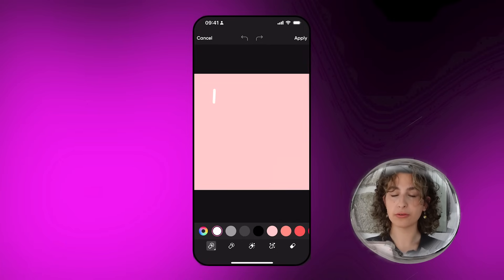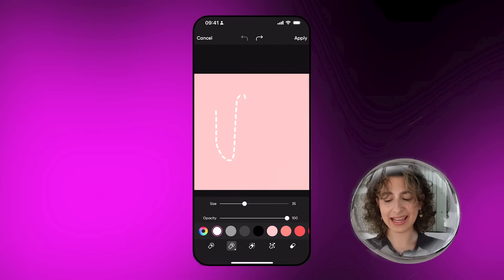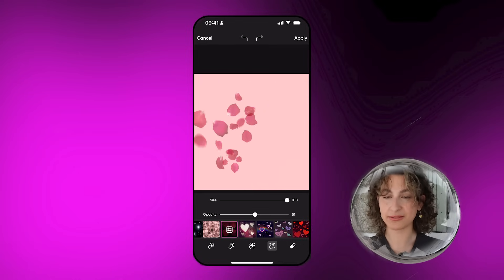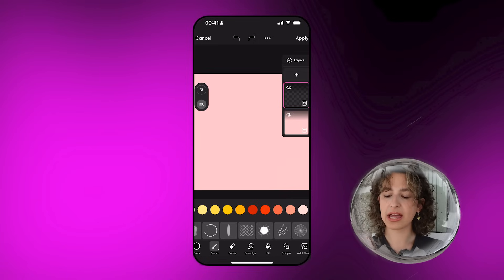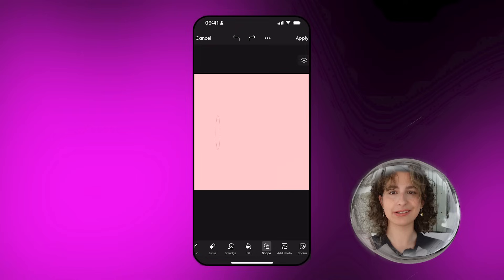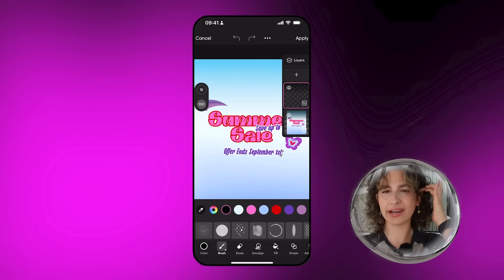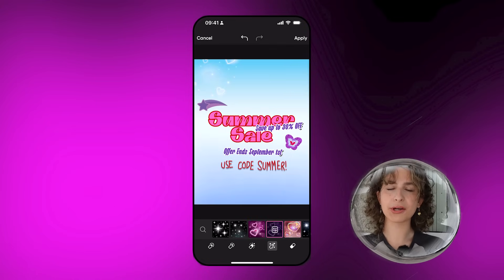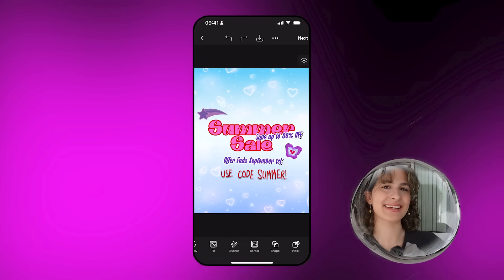Picsart's Editing Lab I Episode 9: Using Brushes and Drawing Tools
Welcome back to "Picsart's Editing Lab"! 🎨✨ In this exciting series, we provide engaging, step-by-step tutorials to help you master the amazing features and tools available in Picsart.

Today, we're showing you how to effectively use our drawing and brush tools for your small business to spice up your graphic design and elevate your marketing strategy!

🔍 What you'll learn:
- How to use the brush tools
- How to use the draw tool
- How to create cute graphics for your brand posts